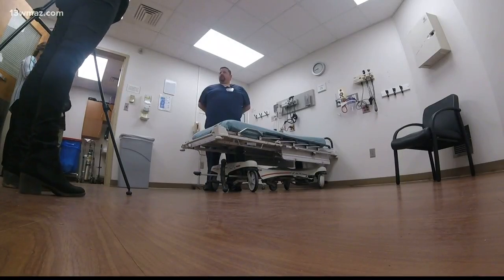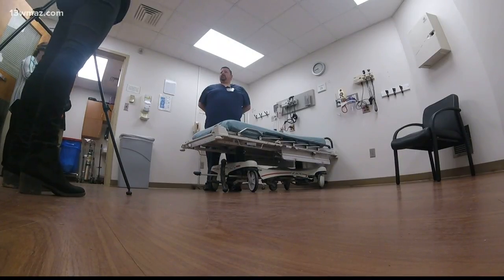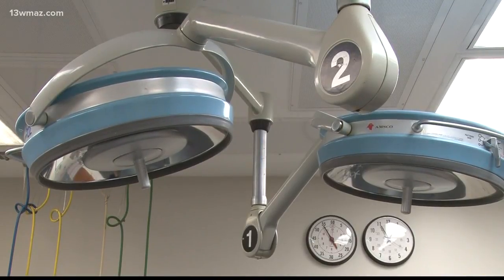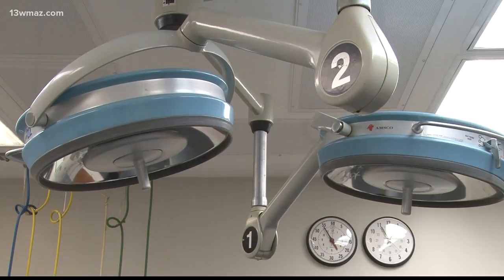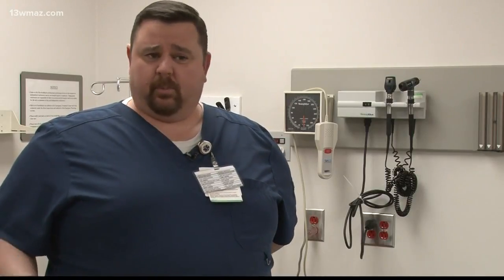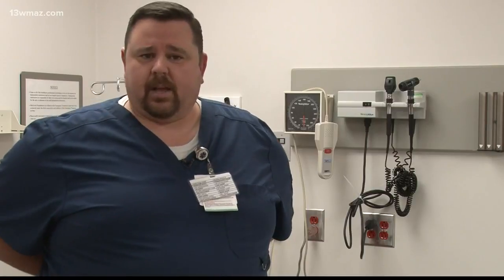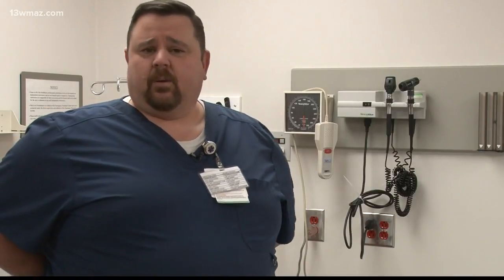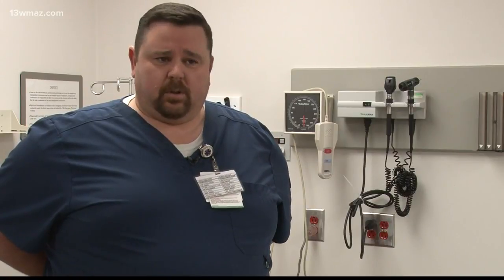Navicent Health Baldwin puts finishing touches on renovations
13WMAZ News is the #1 station for news and weather in the Central Georgia area, serving people in Dublin, Macon, Milledgeville and Warner Robins.